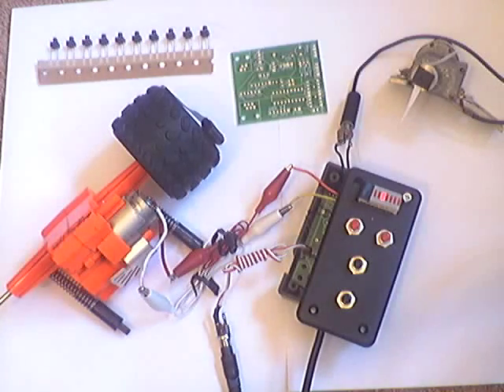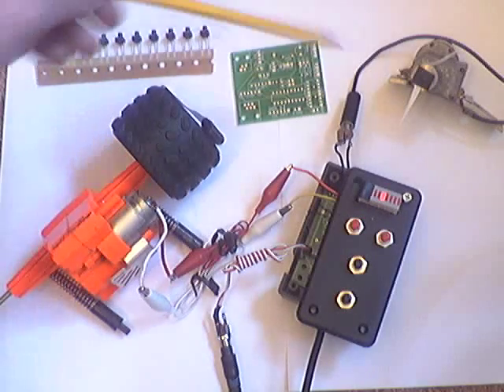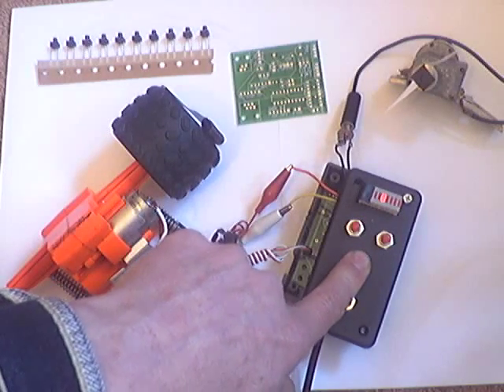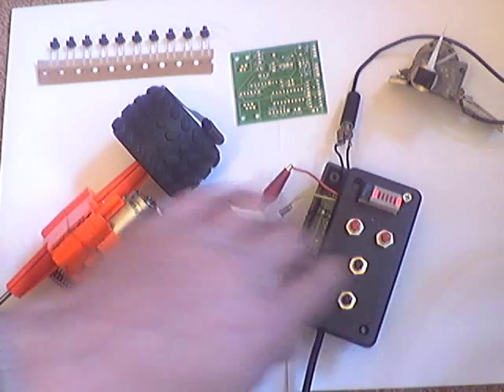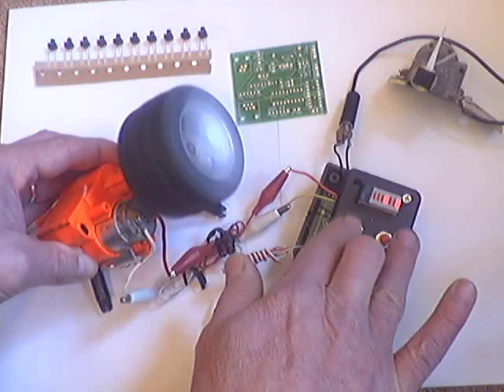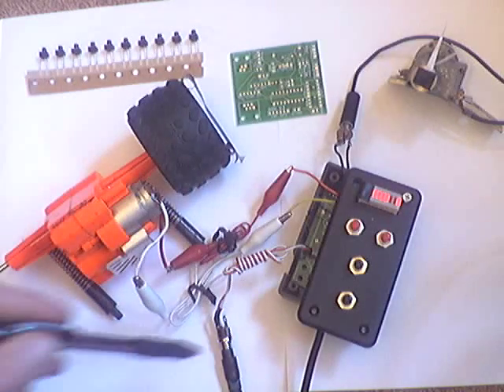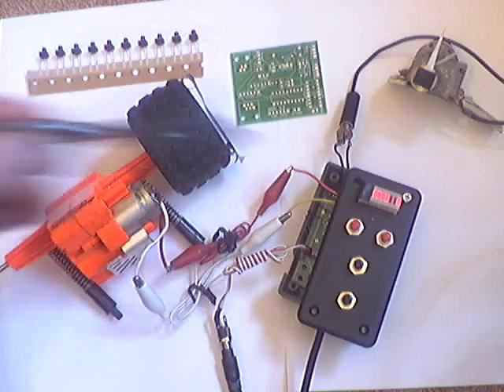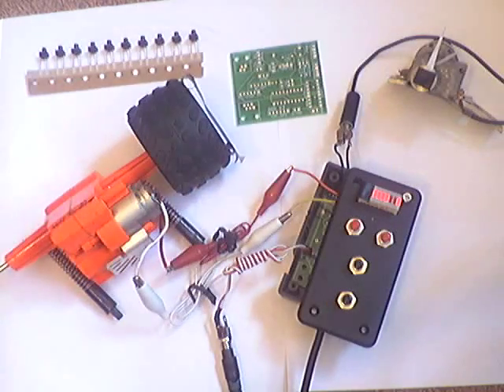Prototype dual focus motor controller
Video of a prototype focus motor controller for telescopes.
Provides for dual analog or single stepper motor control. When used with stepper motors also provides for
temperature reading and compensation based on temperature.
See my other video "Driver control of the temperature compensated focuser for demo of unit using stepper
motors.